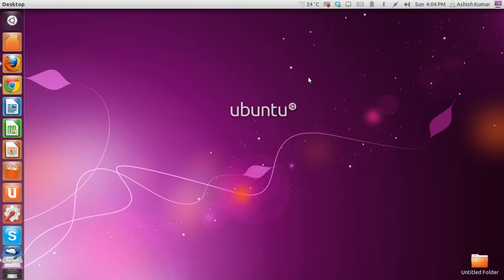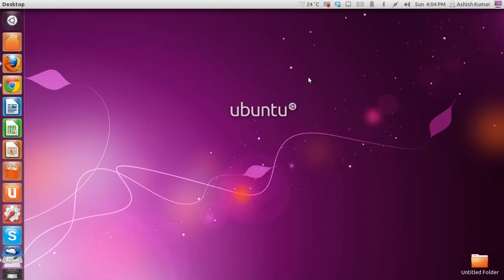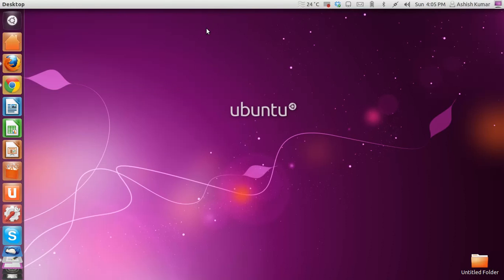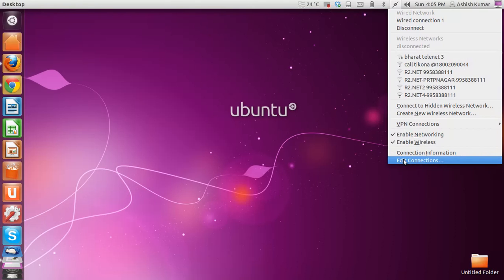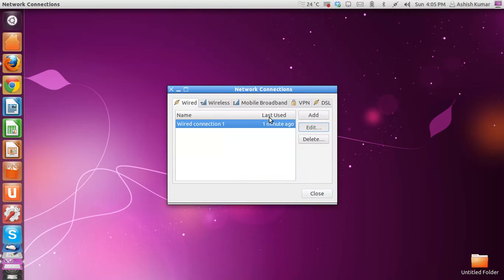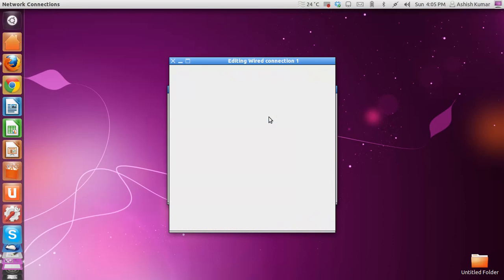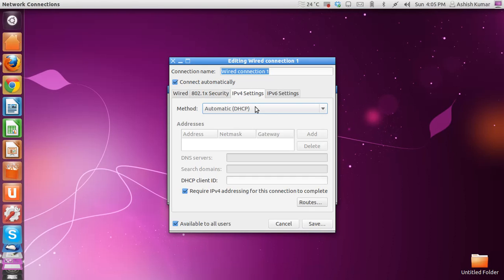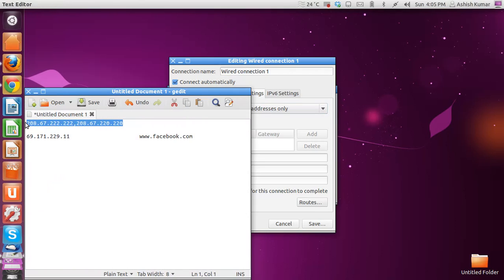How To: Access Blocked Websites in Restricted Areas using Ubuntu (11.10/12.04)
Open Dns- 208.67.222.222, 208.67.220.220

For better quality kindly watch this video in HD mode.